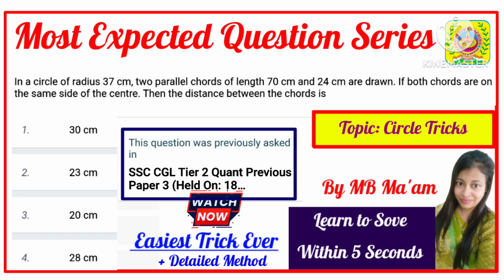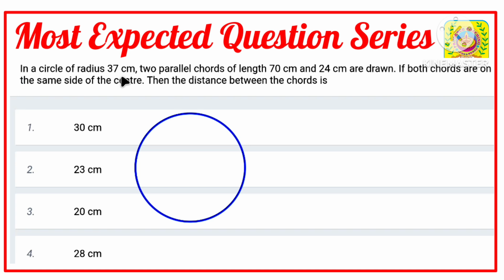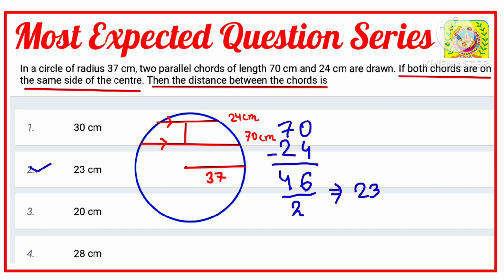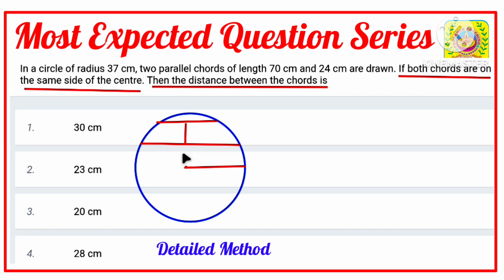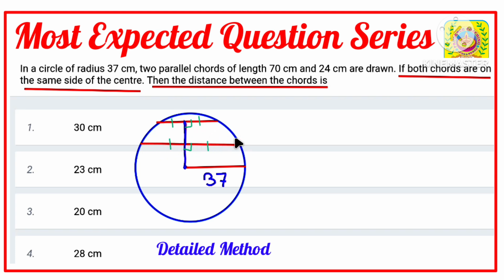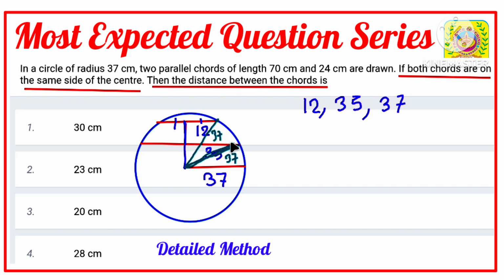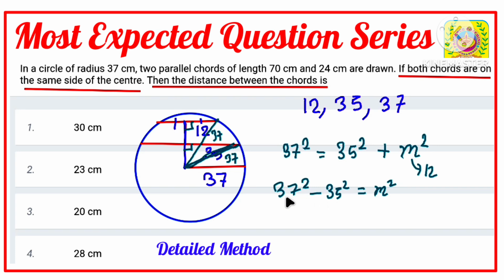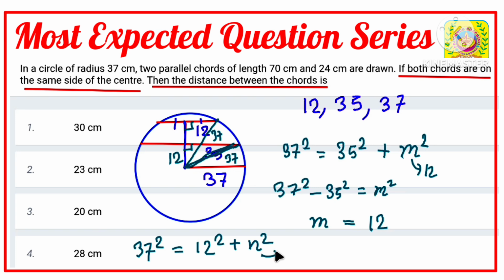In a circle of radius 37 cm, two parallel chords of length 70 cm and 24 cm are drawn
In a circle of radius 37 cm, two parallel chords of length 70 cm and 24 cm are drawn. If both chords are on the same side of the centre. Then the distance between the chords: